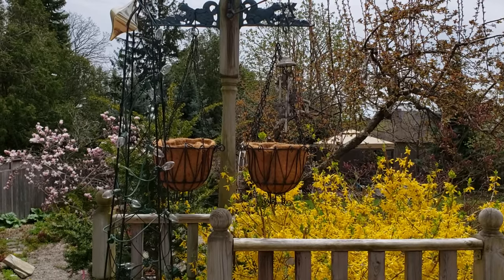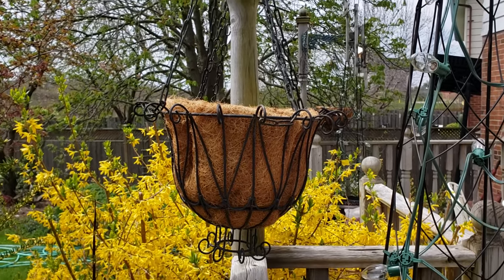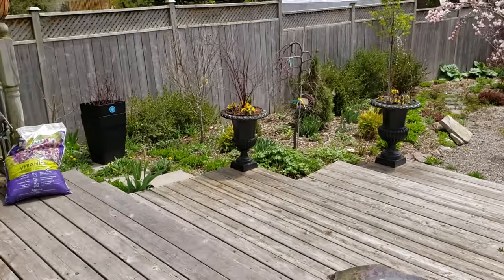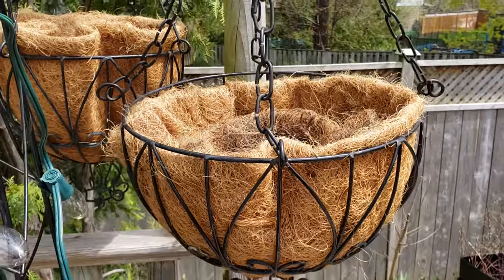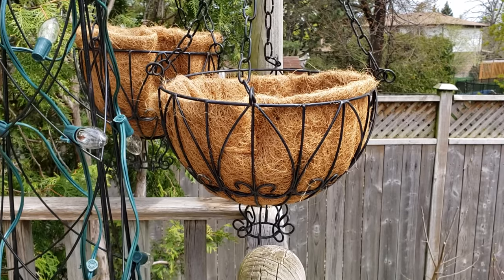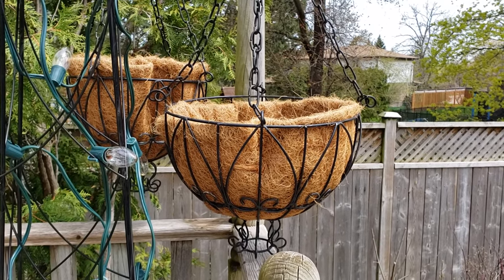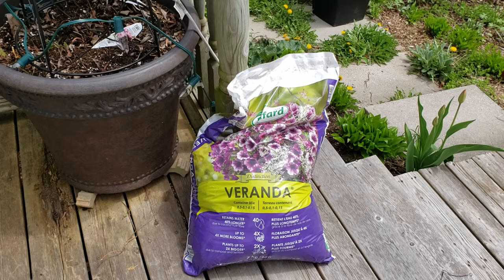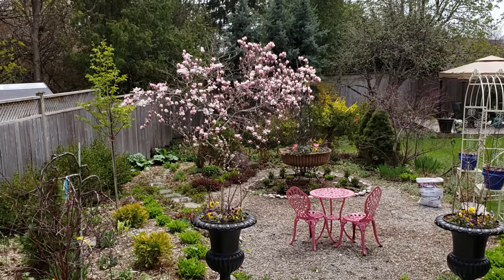Sharing tips on maintaining moisture in coco fibre lined hanging pots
4 tips that you should consider for your hanging pots.

Apologies in advance to the guys who might feel uncomfortable with tip number 3...but it works!